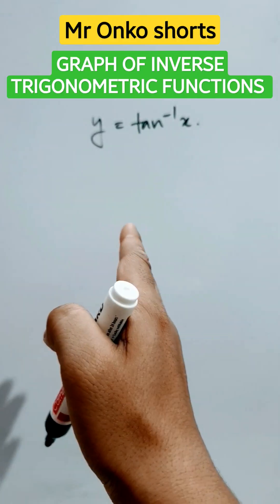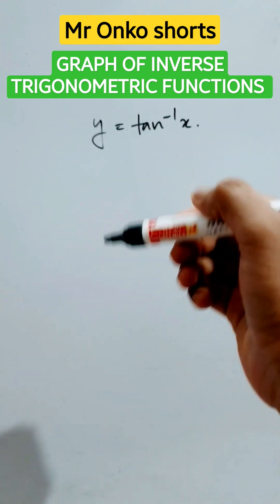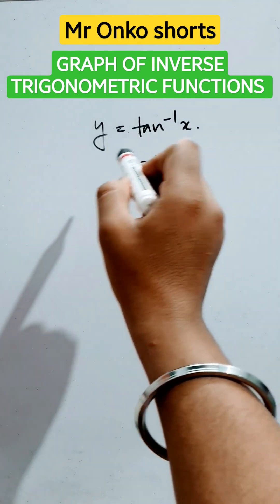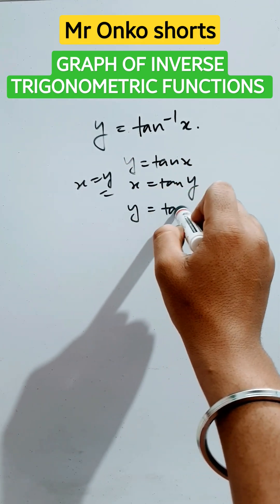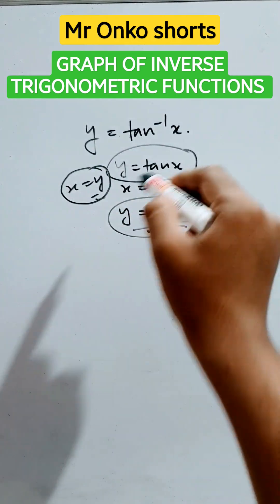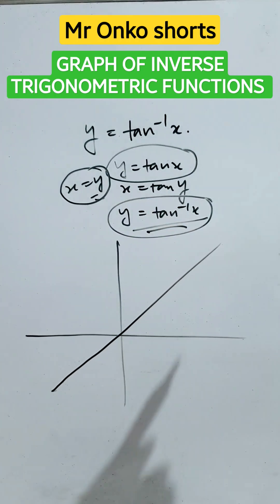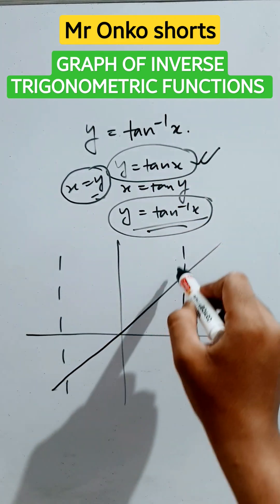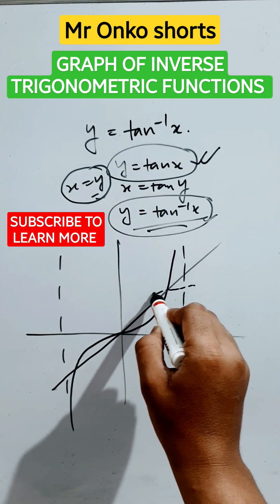Superninja technique for Graph of tan Inverse x|InverseTrigonometric function class12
Superninja technique for Graph of tan Inverse x|InverseTrigonometric function class12 mronkoshorts mathswithparthasir tricksbymronkoshorts mronkoshortswarriors graph inverse_trigonometric_function trigonometry trigonometricfunctionsclass11 mathematics mathstricks mathshorts @MrOnkoshorts
 graph of tan Inverse x | graph of tan Inverse | graph of Inverse Trigonometry class12 | Inverse trigonometric functions class12 | Graph of Inverse trigonometric functions mronkoshorts
WELCOME TO Mr. Onko Shorts ... Let's learn math with tricks 🥰